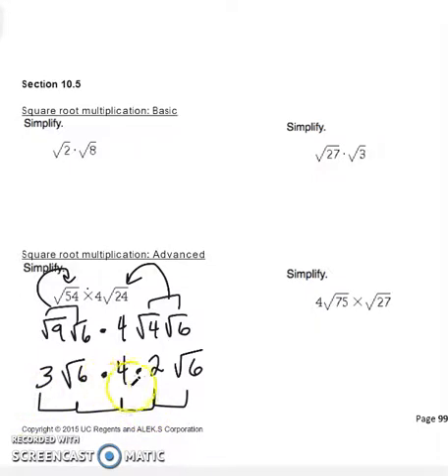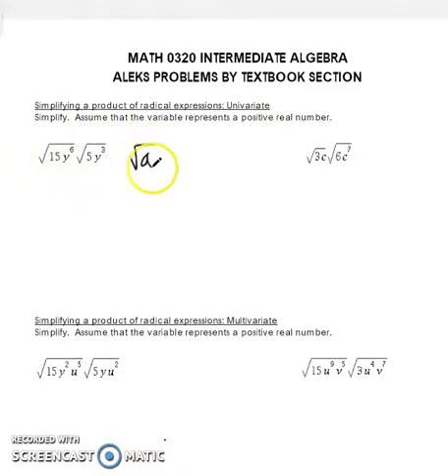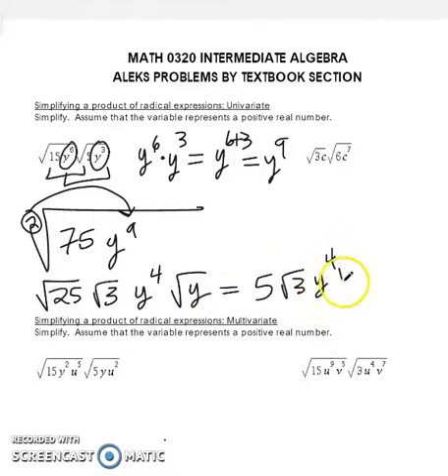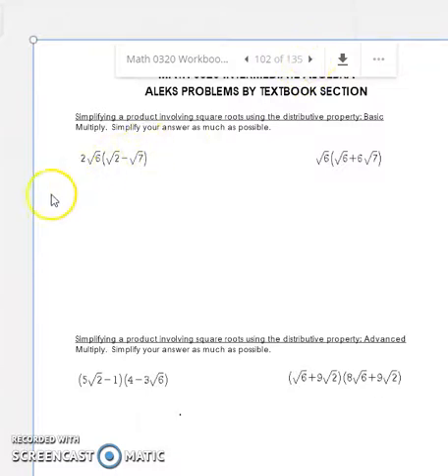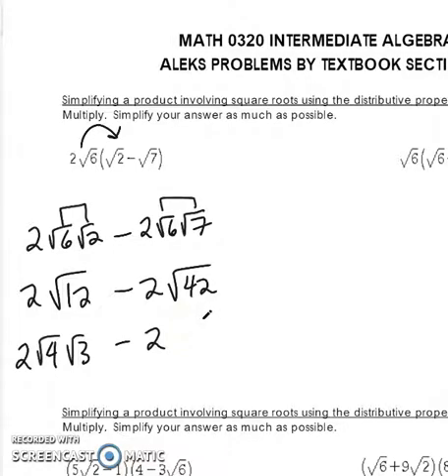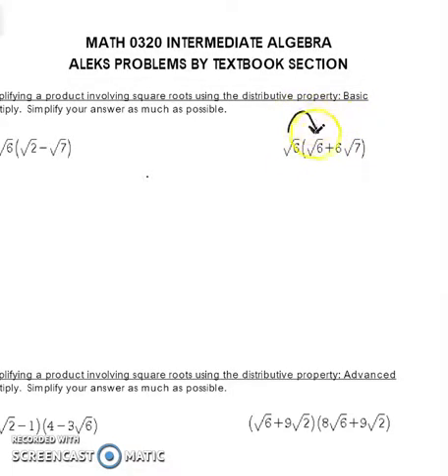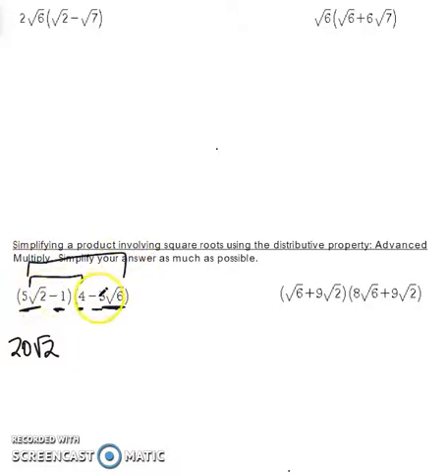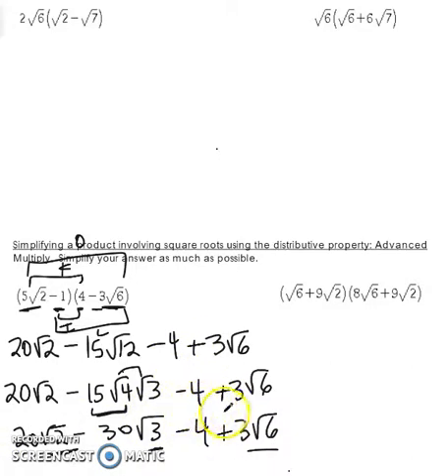Video Lecture 1